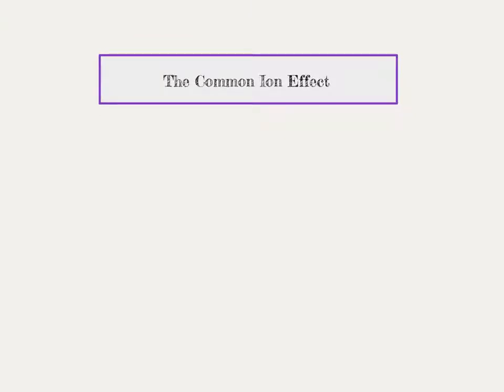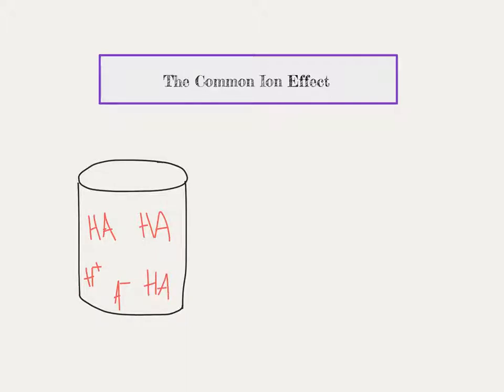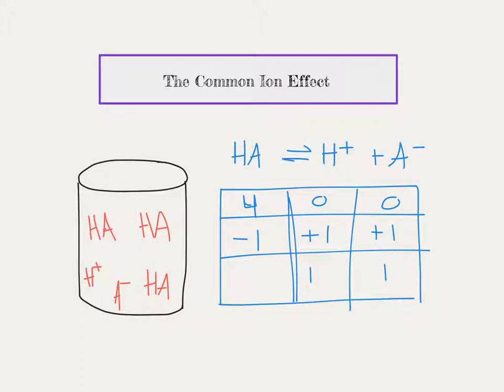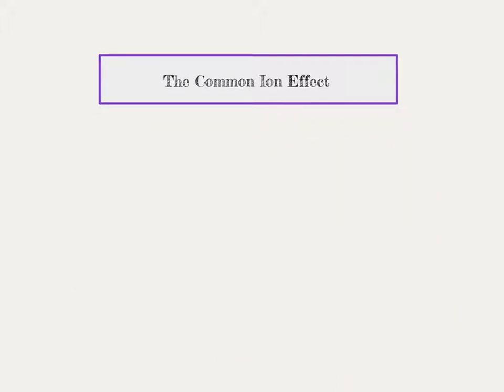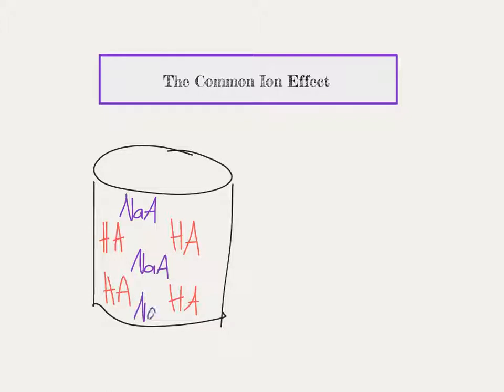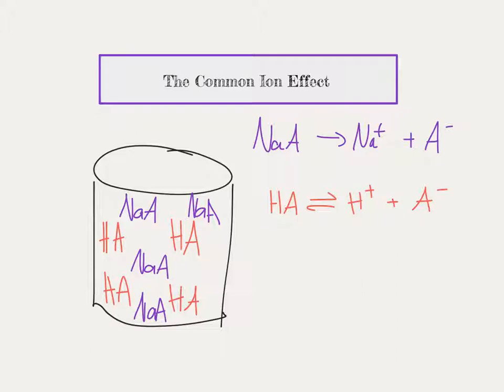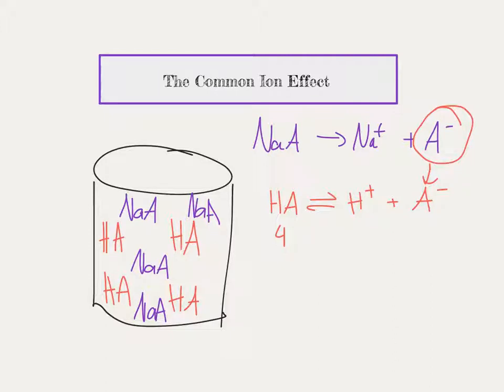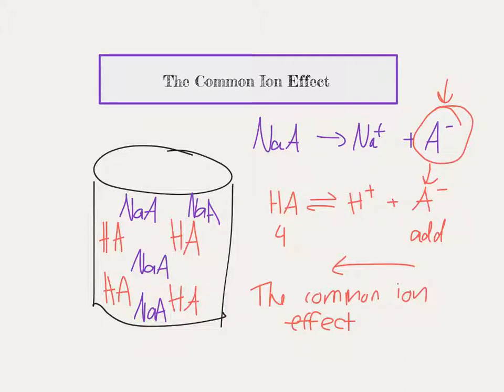The Common Ion Effect